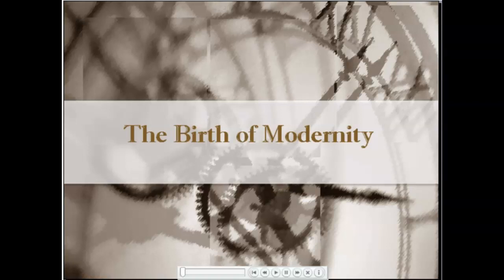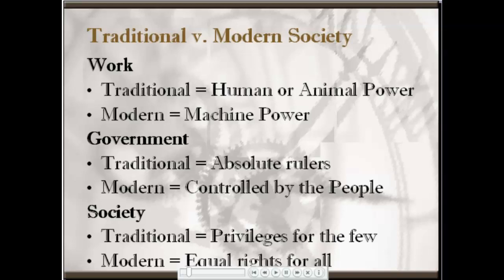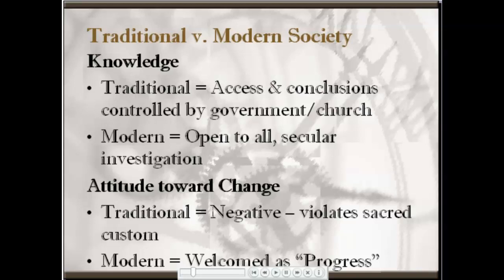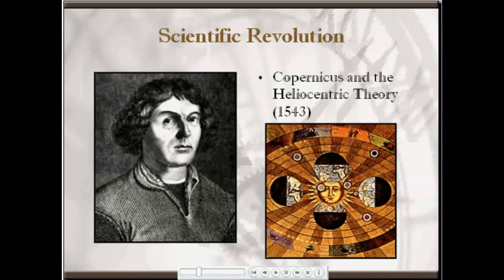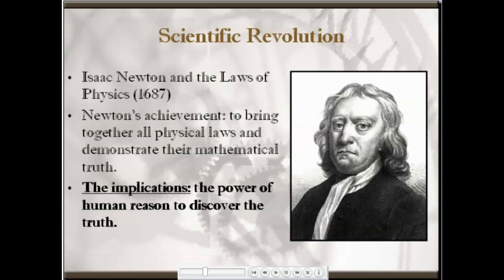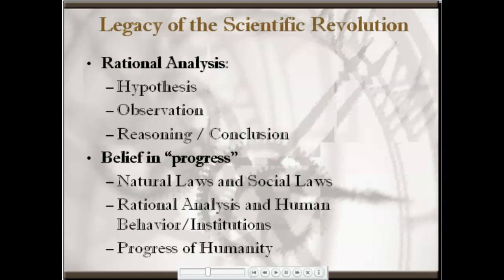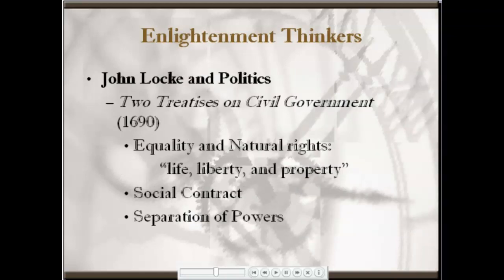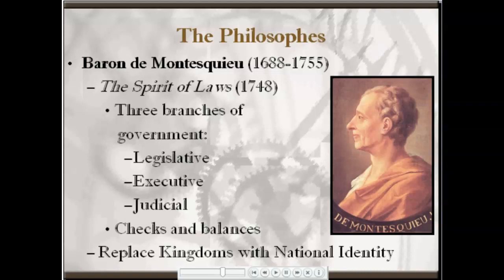The Birth of Modernity